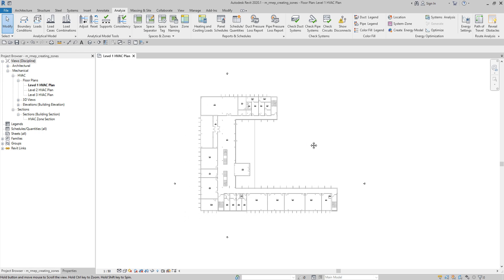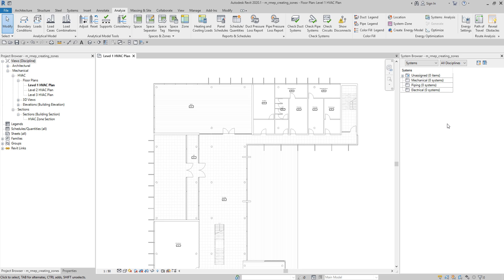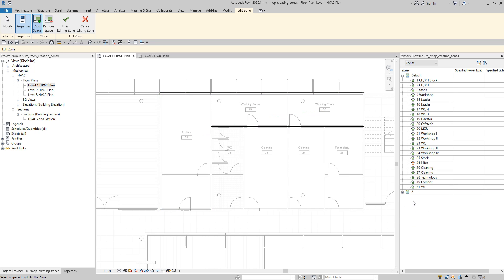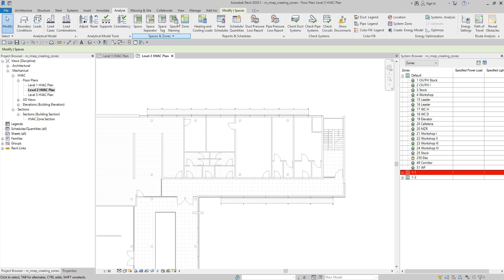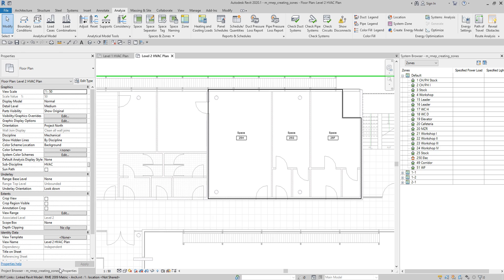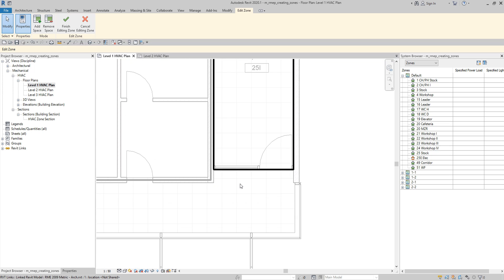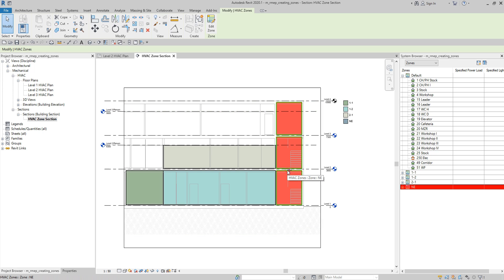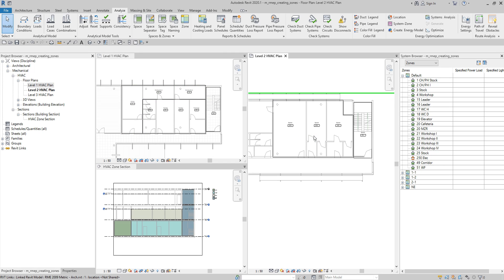REVIT MEP 2020 - STEP BY STEP TUTORIAL 14 - HOW TO CREATE HVAC ZONES